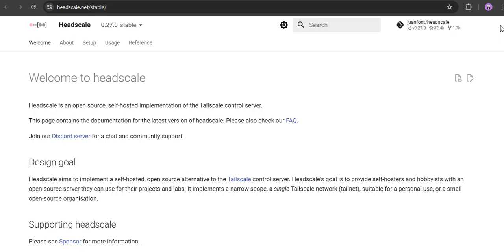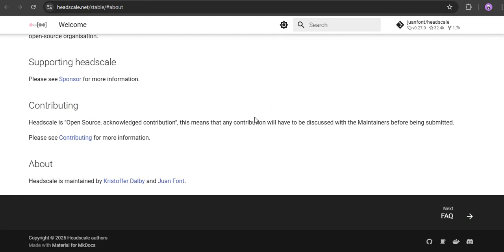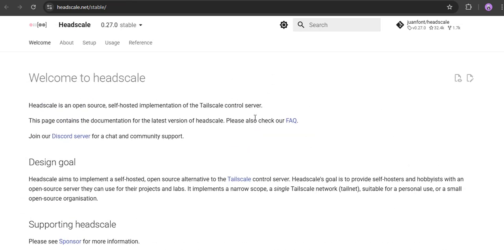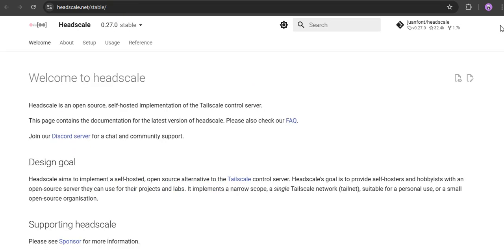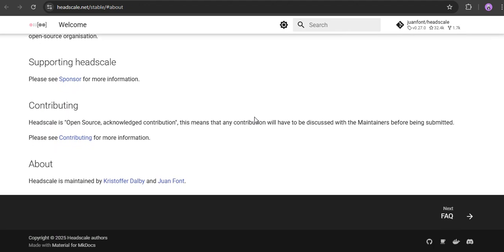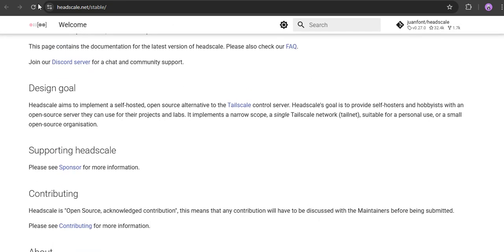Headscale Review 2026 Free Tailscale Alternative Setup Guide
Discover the ultimate 2026 Headscale review and full setup guide for the best free Tailscale alternative. In this video, we dive deep into how to install, configure, and use Headscale to create your own private Tailscale-compatible network without paying for premium plans. Learn how to set up a secure self-hosted VPN using Headscale on your own server for complete control, privacy, and flexibility.

We cover everything from prerequisites, installation commands, and configuration to connecting clients, managing users, and troubleshooting common issues. Whether you’re a network admin, system engineer, or privacy-focused enthusiast, this Headscale tutorial will help you master decentralized networking quickly and efficiently.

Headscale combines simplicity and power, making it the go-to choice for anyone who wants a free open-source alternative to Tailscale that still offers WireGuard compatibility, private coordination servers, and easy device management. Watch this video to see why Headscale is becoming the favorite option for 2026’s network automation community.